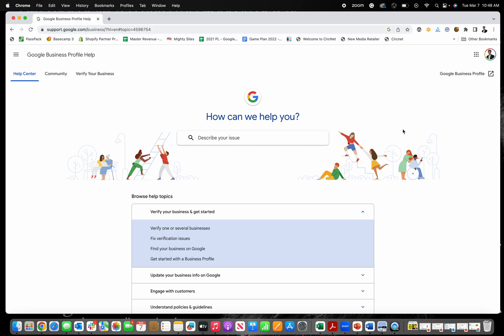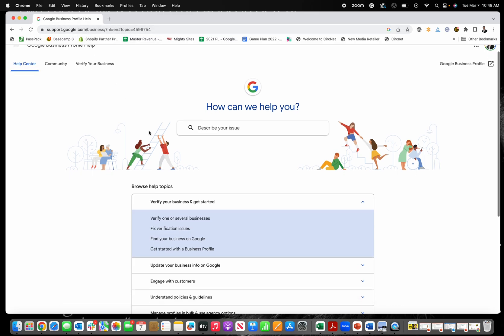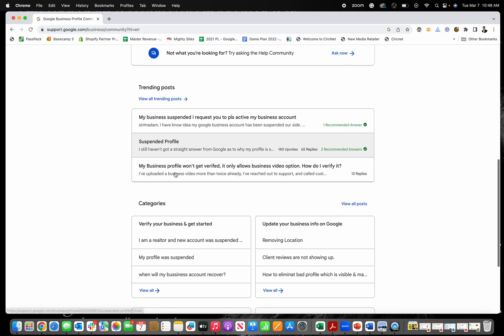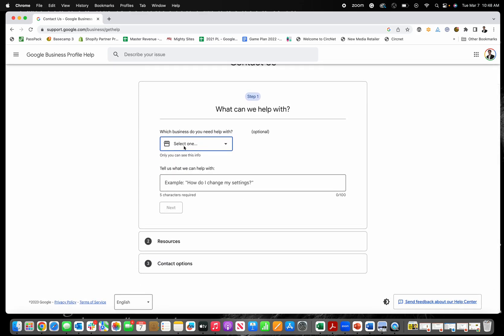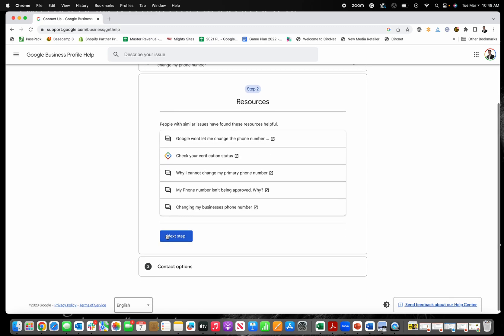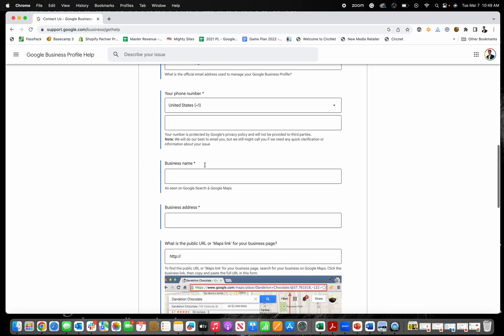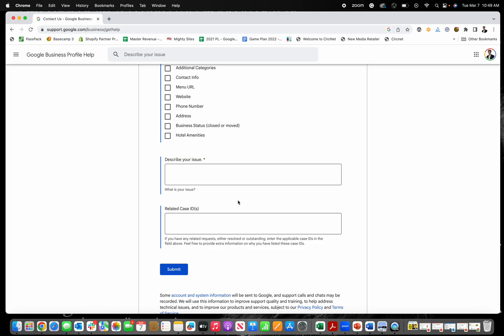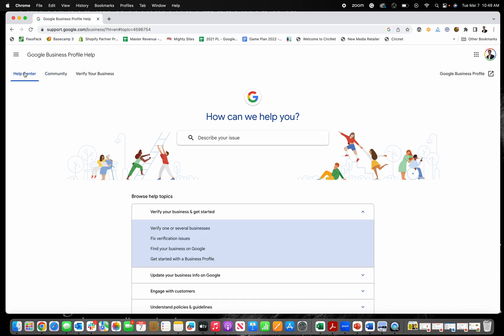How to Contact Google Business Profile Support - EASY!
This video shows you how to contact Google Business Profile Support.

I will share the method you can use to find answers from the Google support community and to contact Google My Business/Google Business profile so you can receive help and support when you are having an issue with your business's Google Business Profile.